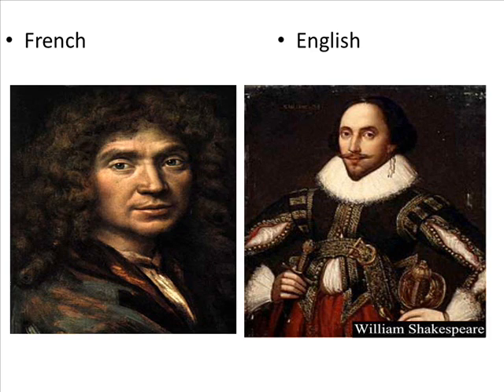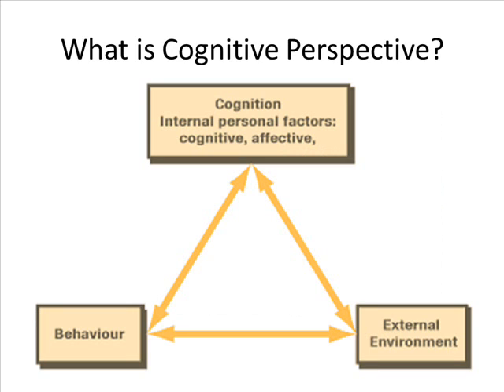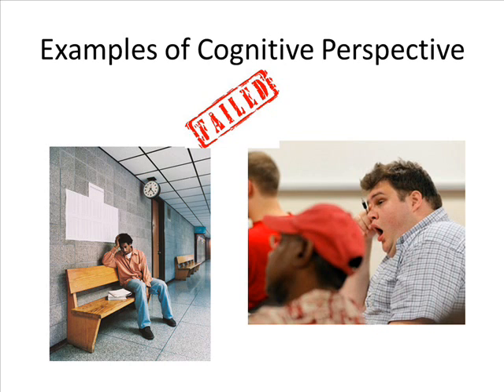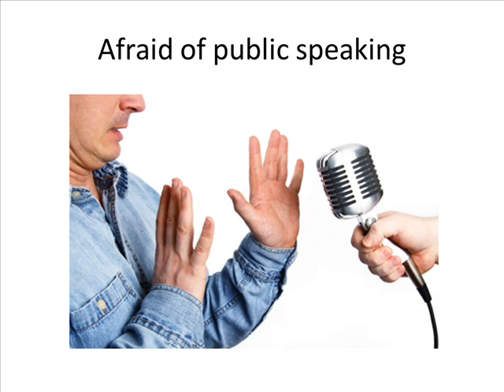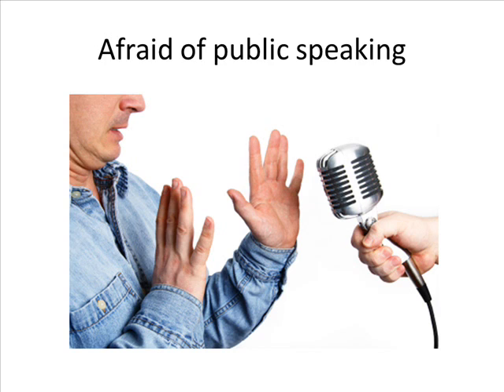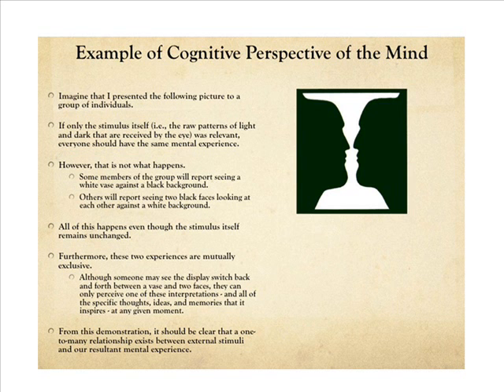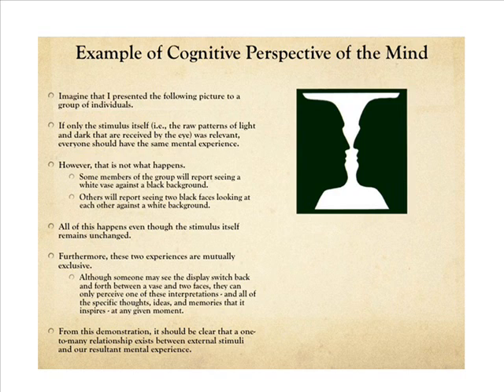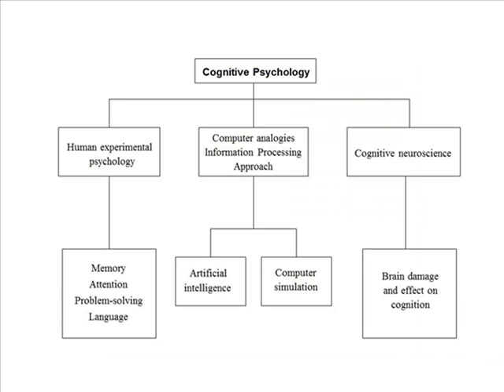Denys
Cognitive perspective